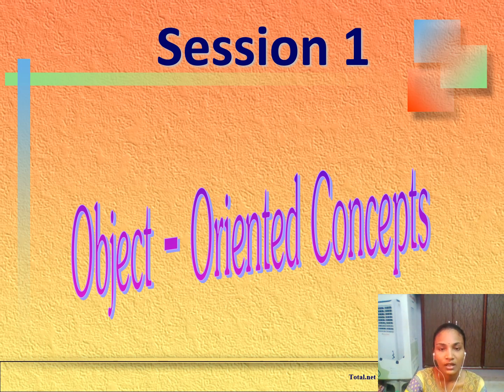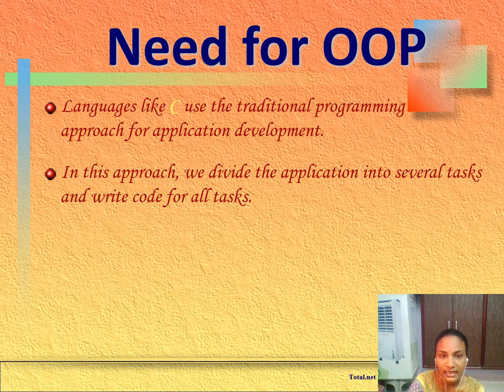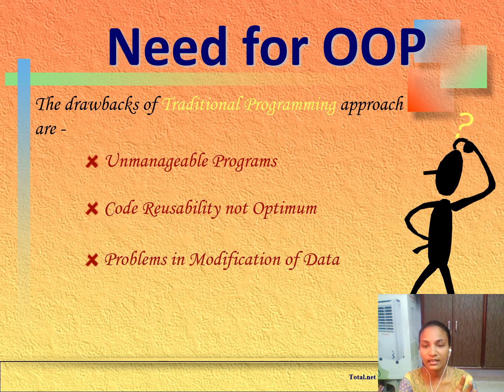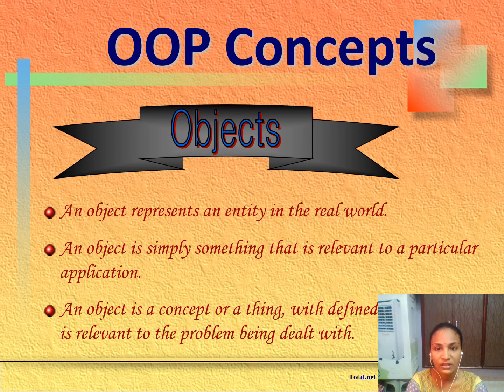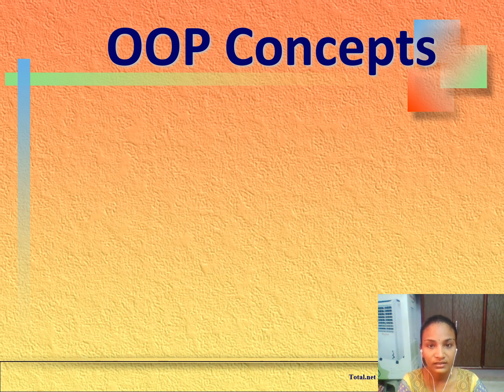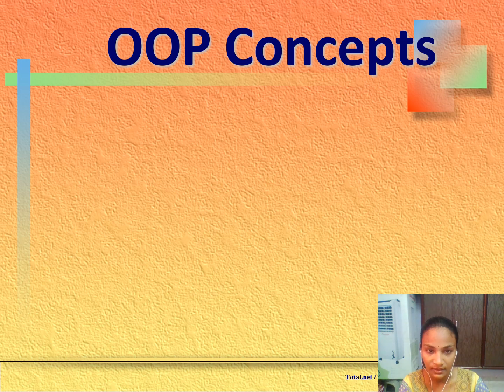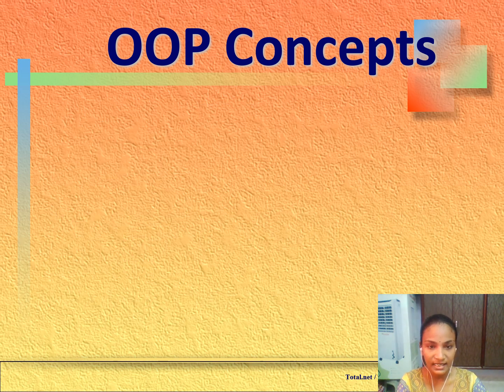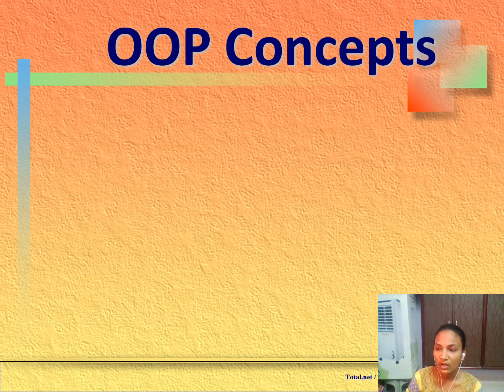Oops concept explanation by Sujeevana